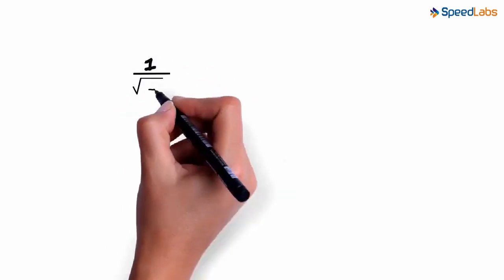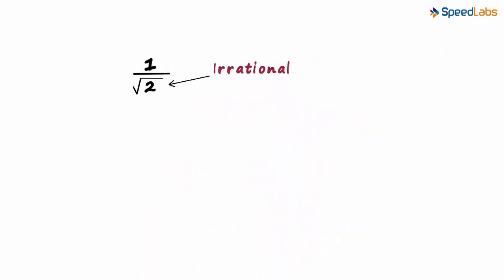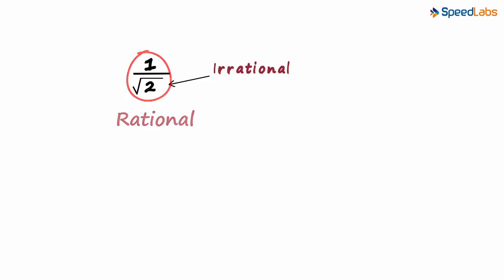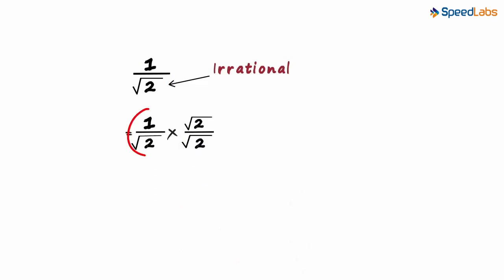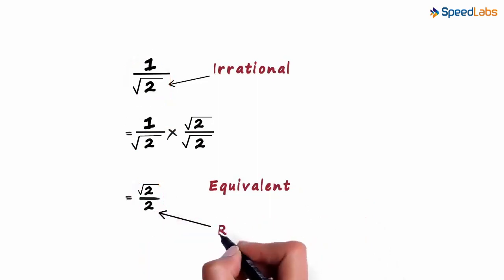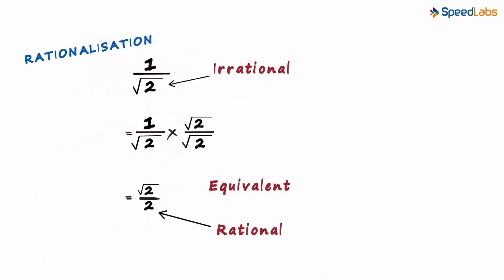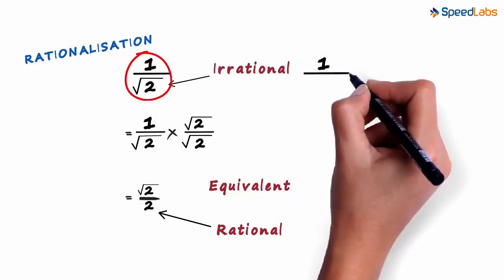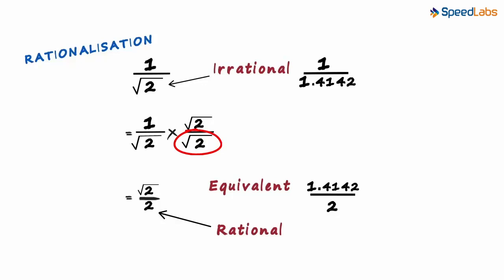Class-9-Maths-Ch-1-Number System-Topic- What is Rationalisation of the Denominator